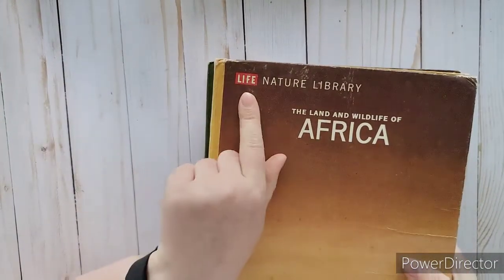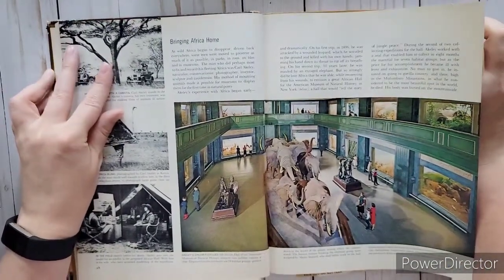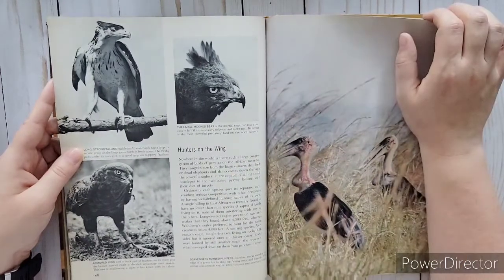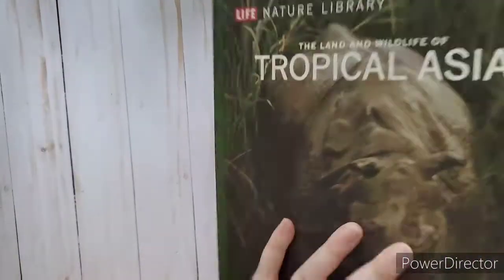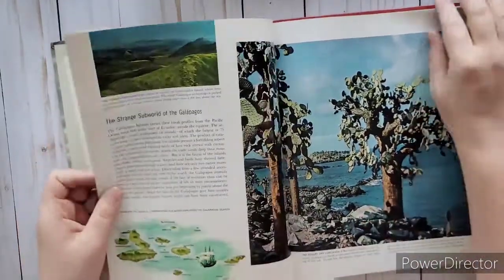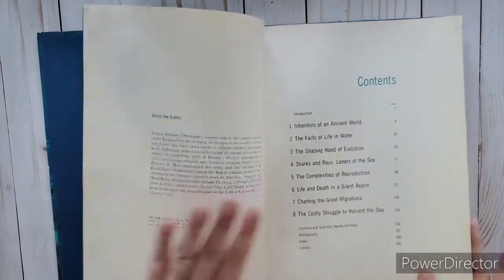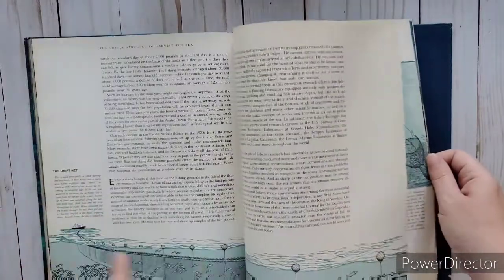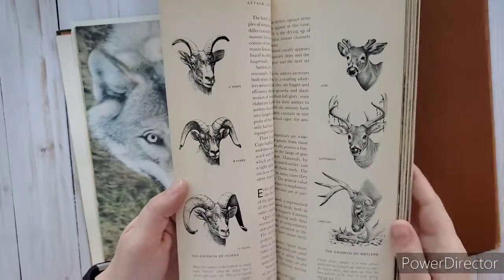Junk Journal Book Haul 📚- Part 3 of 3